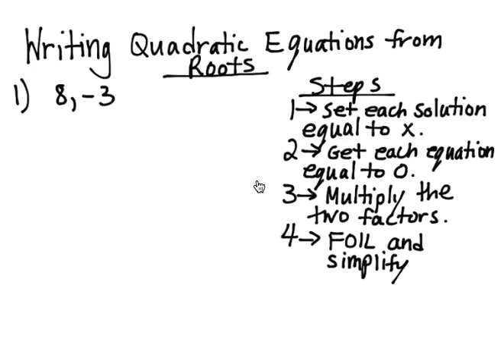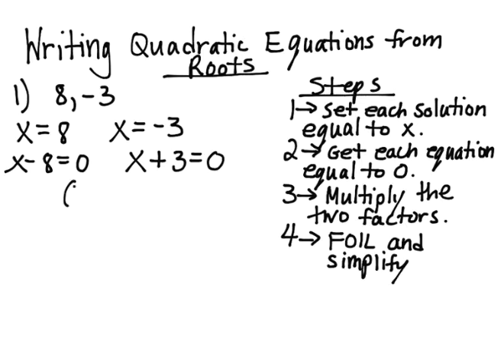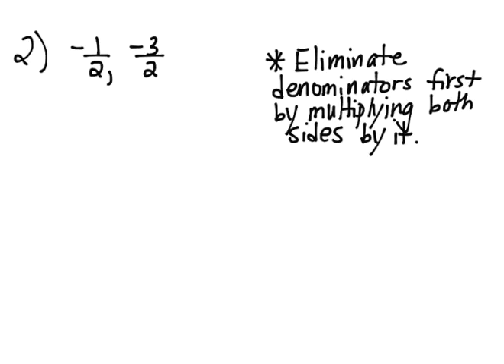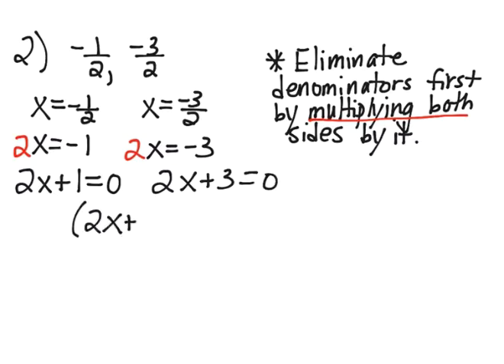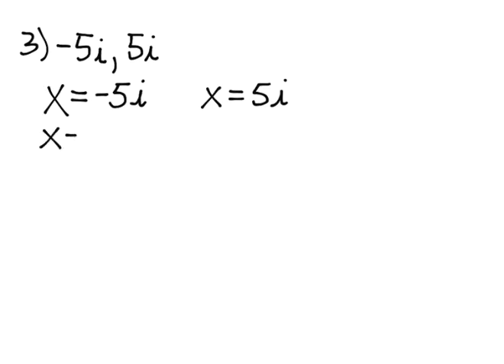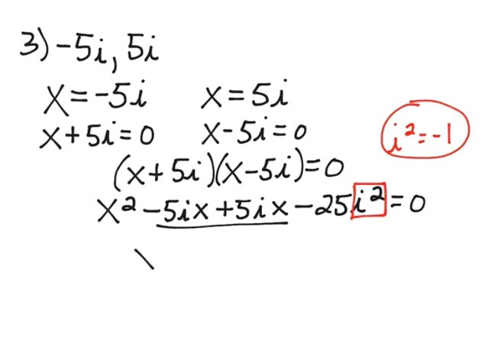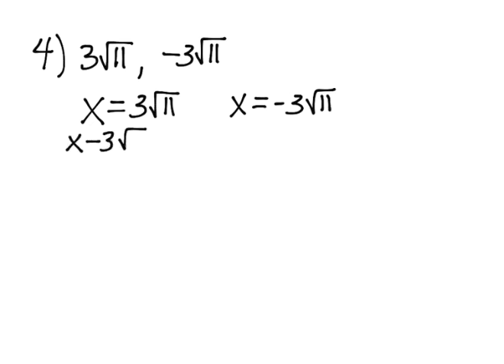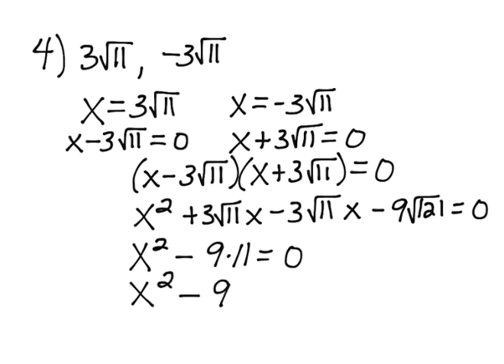Writing Quadratic Equations from Roots Video